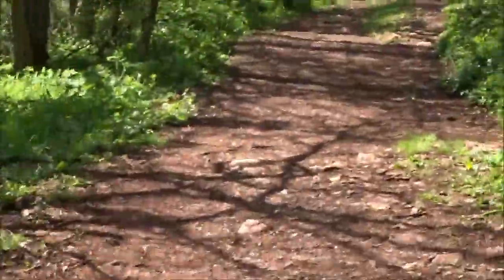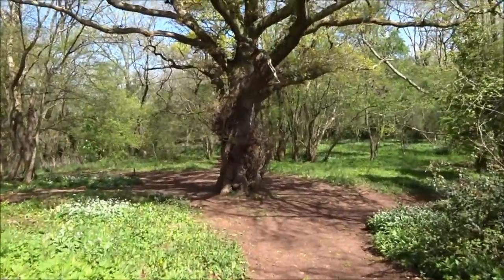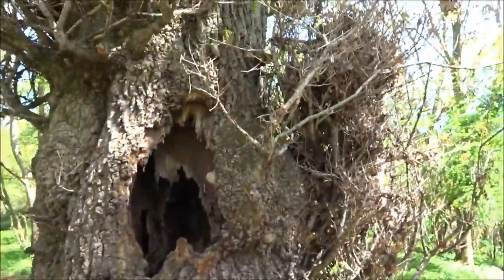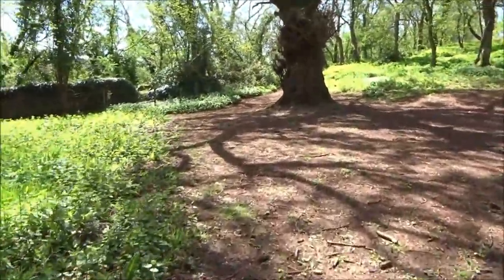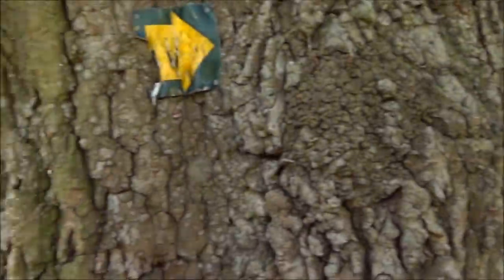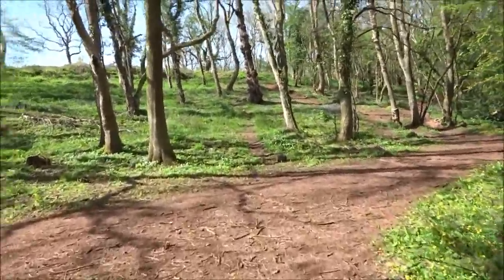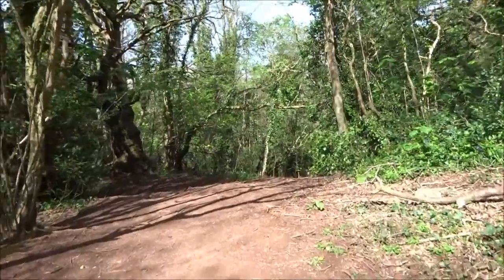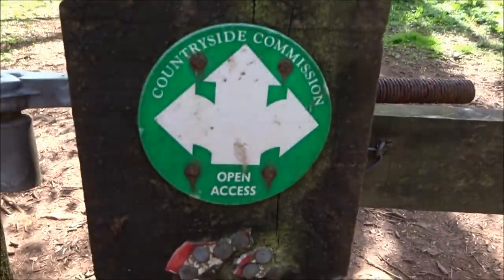Cadbury Hillfort, Part IV, 'The Wounded Ancient Oak'by Sheila, May 4th 2016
I was sad to see this ancient tree with an enormous hole in its central trunk But its huge roots keep it alive--it looked like a  dominant tree in this little area of the wood but also seemed alone and isolated from the other trees